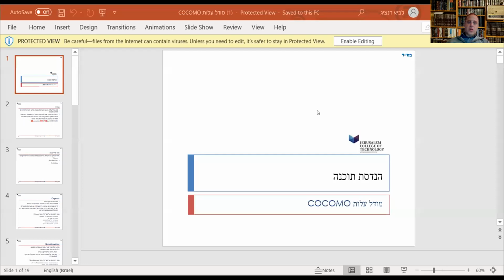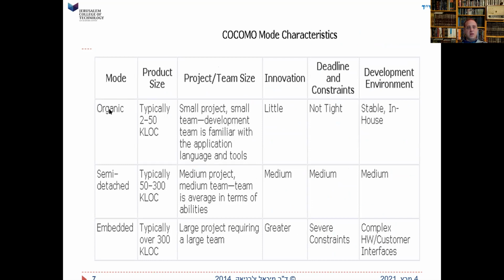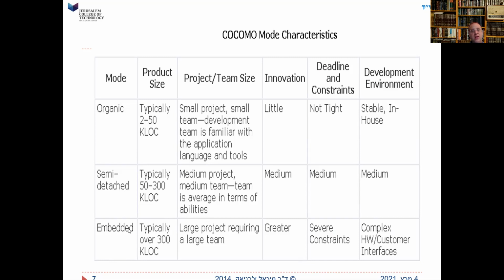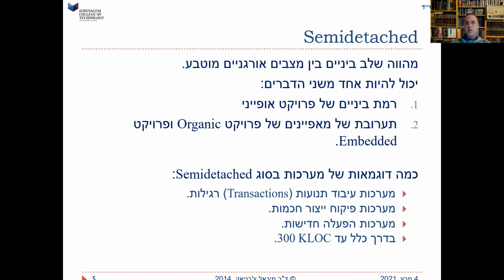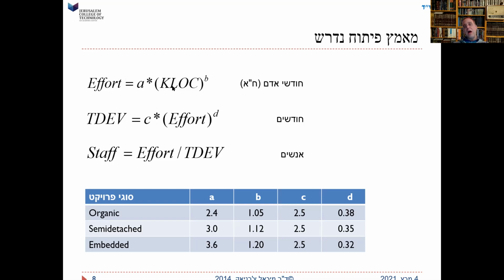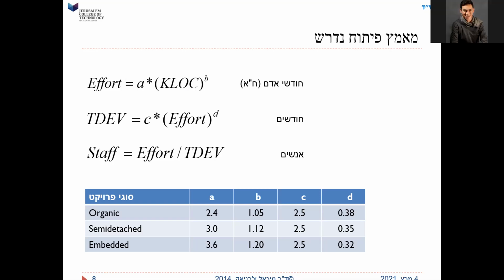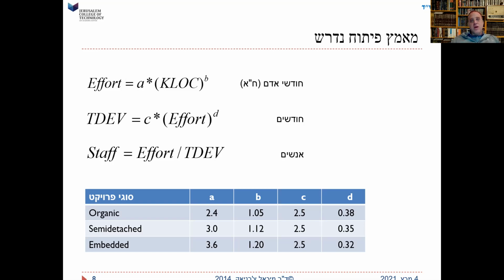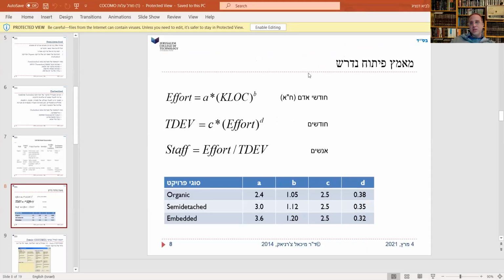Software Engineering Lecture 1.3 English